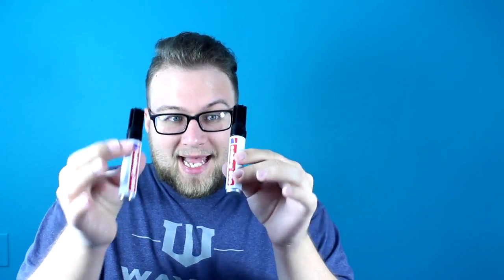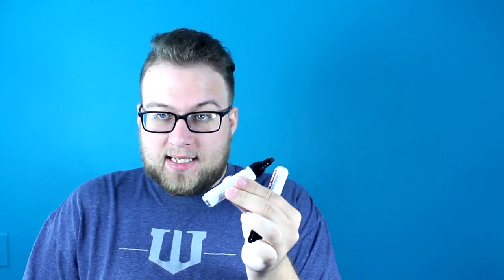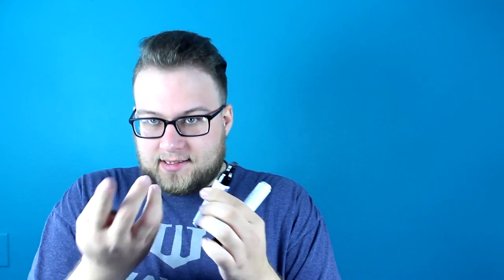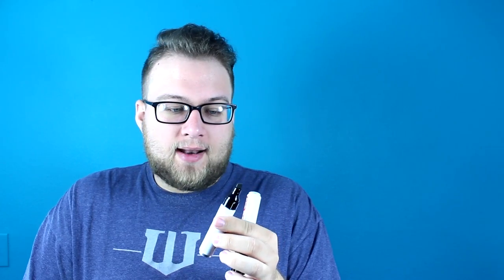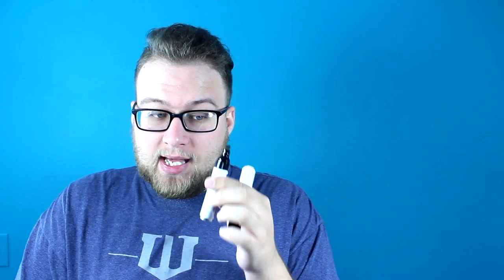Q&A : Bill to Marker by Nicholas Einhorn and Antonio Romero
This is it! This is the effect we have been working on intensely for a year. It's simple, elegant, and UTTERLY BAFFLING. A spectator signs and loans you ANY bill. It vanishes and reappears INSIDE THE MARKER THEY SIGNED IT WITH.

Nicholas Einhorn is one of the most trusted professionals in magic, and when he showed us Antonio Romero's design for Bill to Marker, we were hooked. We worked closely with Nicholas to produce a GORGEOUS prop that allows you to do this trick anytime, anywhere, surrounded.

That's where the description stops in most magic shops, but at Vanishing Inc. Magic we like to give you enough information to truly understand what you're buying.

You receive two markers: a normal one that can be used to sign cards and bills and anything else during your show. The custom-made prop you receive works like a bill tube. You can load it from your back pocket, breast pocket, or simply from the waistband of your pants. No jacket is required. Nicholas performs the routine in conjunction with a classic bill switch, but this is completely optional. You can do this effect as a stand-alone piece, or use it with any bill trick you already do. The reset takes only a few seconds.

We DO suggest you use this trick as a closing piece. It's extremely powerful, and it is meant as a closer.

Our trailer, as usual, shows you the full routine so you know exactly what you're getting.